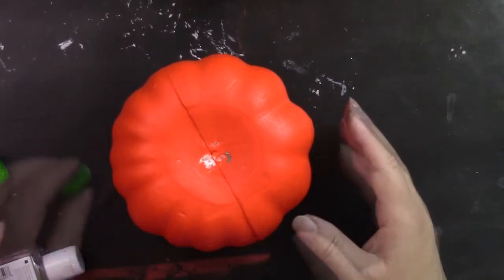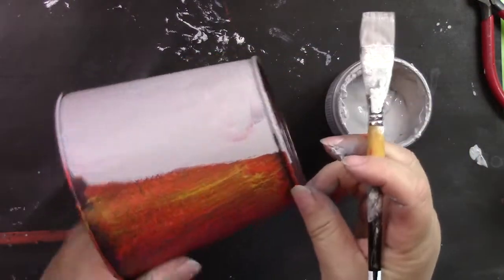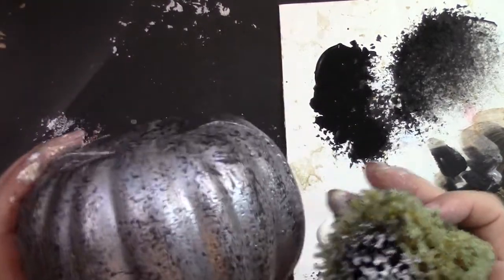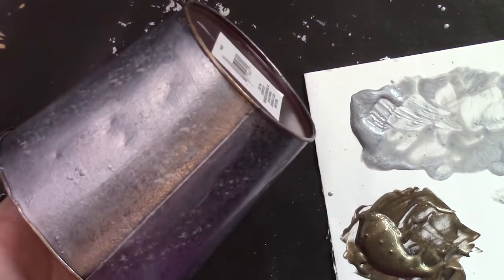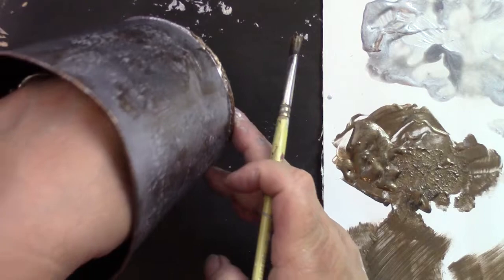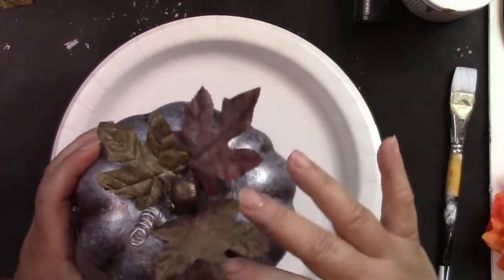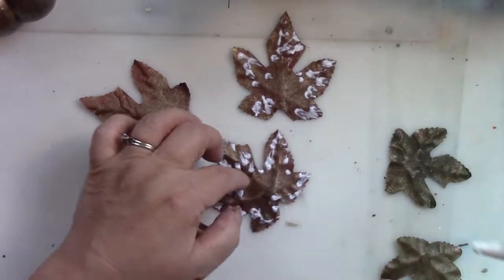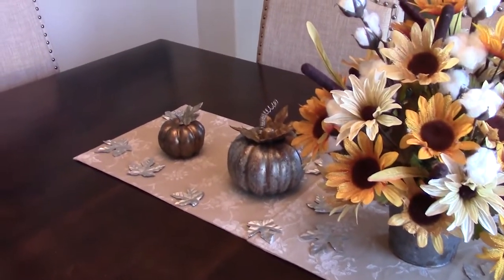DIY Dollar Tree Aged Metal Fall Decor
Debbie Cole demonstrates how to create faux galvanized metal on Dollar Tree pumpkins and a metal  bucket to create amazing Farmhouse or Industrial Chic Fall Decor!
If you enjoyed this video, please watch my video on how to create Glam Fall Table Decor
Debbie would love for you to join her Facebook group called Creative Innovations in Painting which is a community where you can share or ask questions about painting.